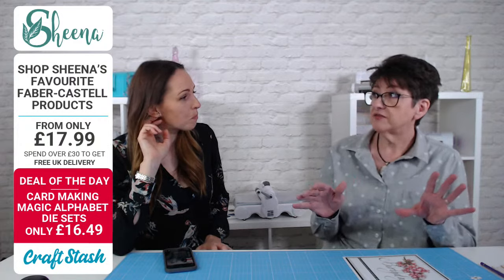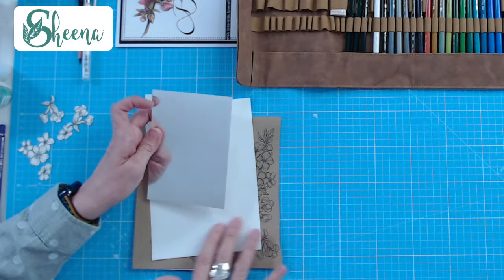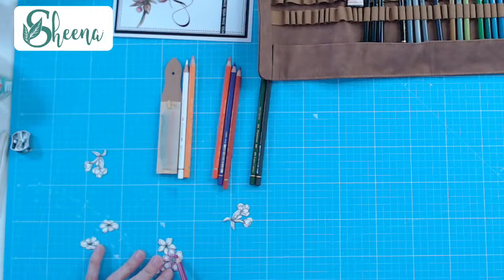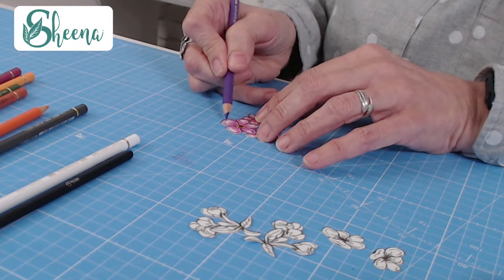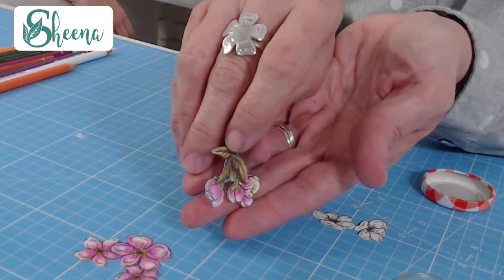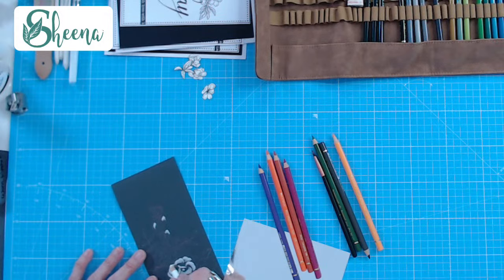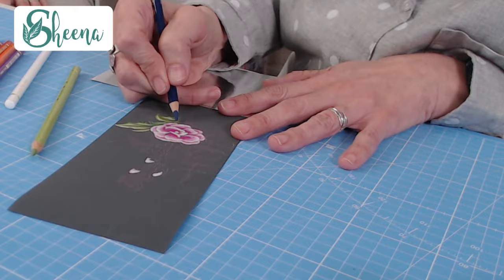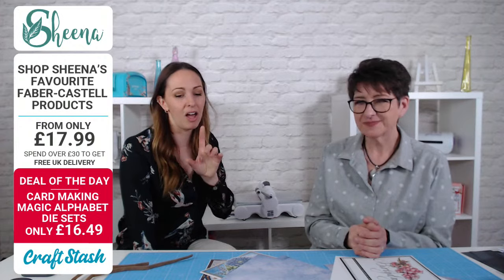Art & Soul with Sheena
The Queen of Messy Craft, Sheena Douglass, will be LIVE with us sharing her top tips and techniques for working with Faber Castell products. Join Sheena and Lou LIVE, ask questions, be inspired and you could also be in with the chance of winning on of Sheena's pieces of art!